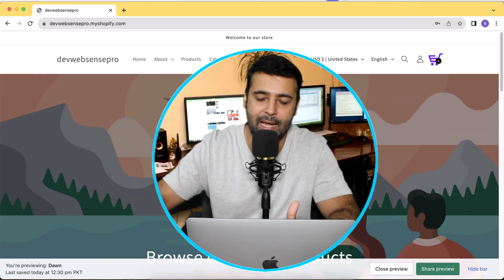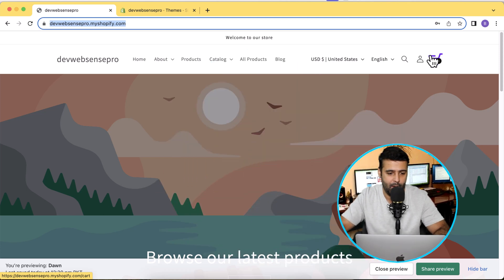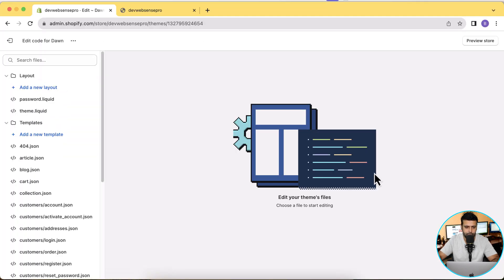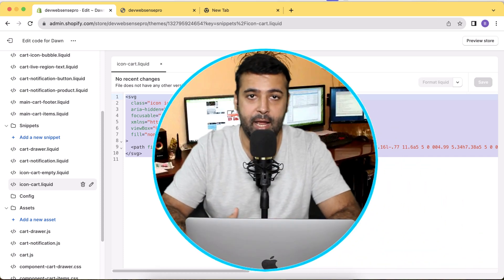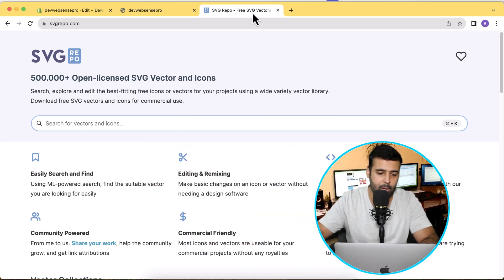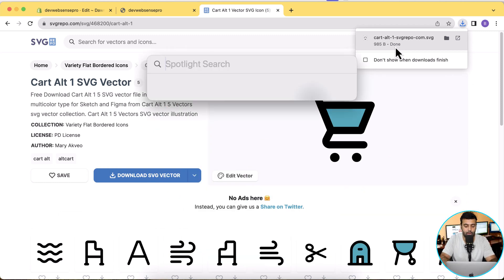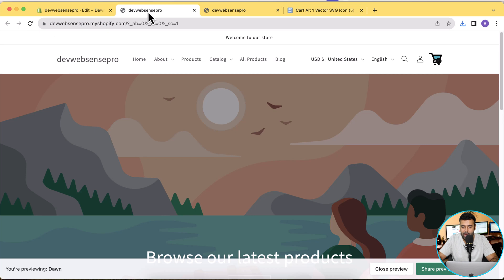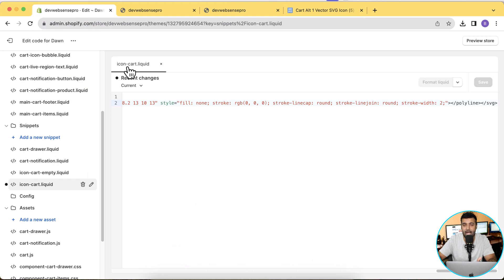How To Change Custom Cart Icon [Dawn 12.0.0]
Shopify Dawn Theme Customization

In this video, we'll show you how to add a customized cart icon to your Shopify store, specifically on the latest version, DAWN 12.0.0. However, this method can be applied to various free theme versions since they share the same code base. We'll guide you through replacing the default cart icon with a stylish one using SVG format.

Timestamps
00:00 - Introduction
01:10 - Installing the DAWN 12.0.0 Theme
03:00 - Downloading and Opening the SVG Icon
04:03 - SVG Icon Open In Code Editor
04:45 - Previewing the Store with the New Cart Icon